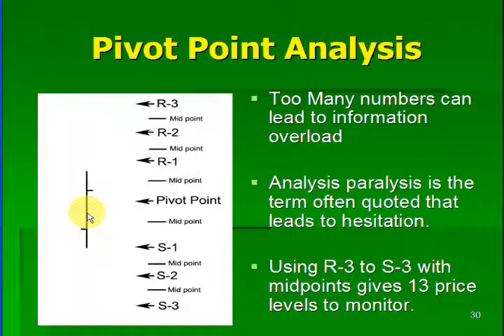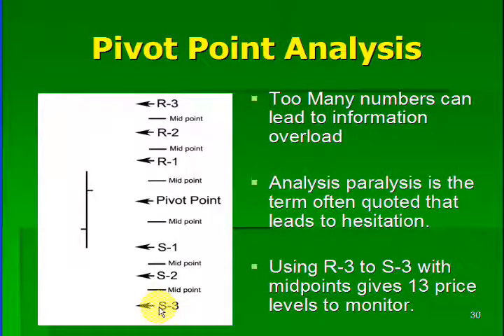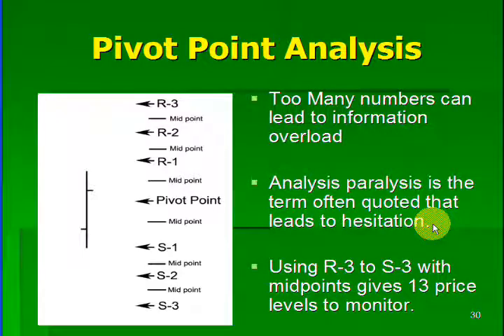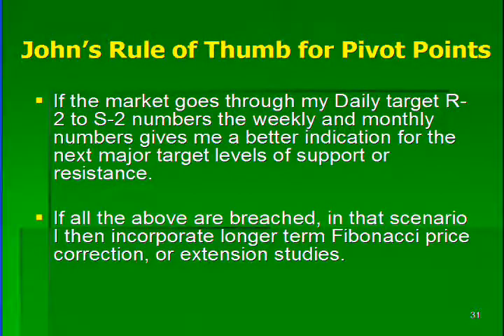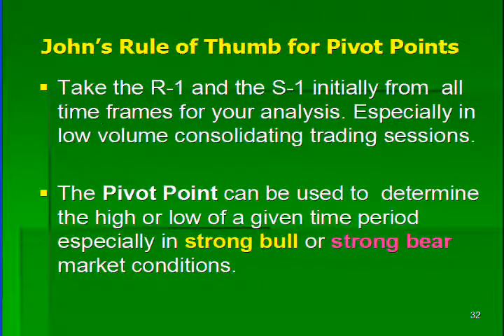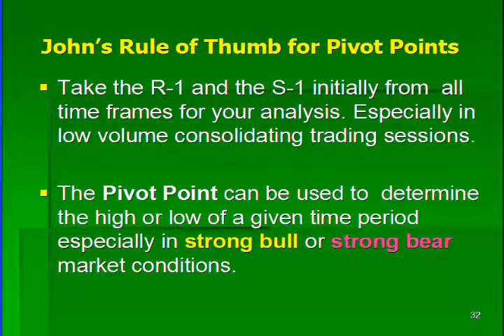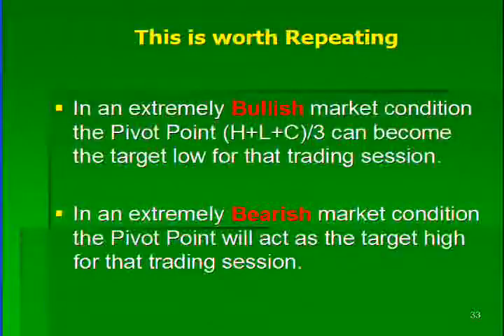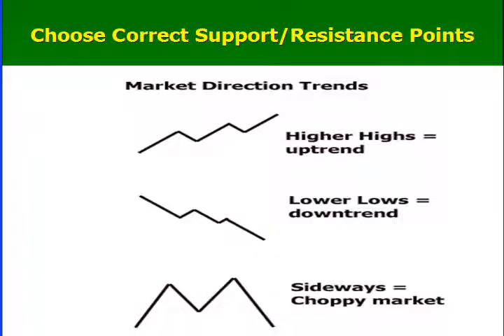Learn Forex Trading - Powerful Forex Trading Strategies - Forex Conquered Trading Course Part 1.10